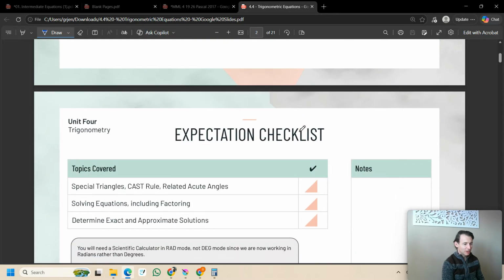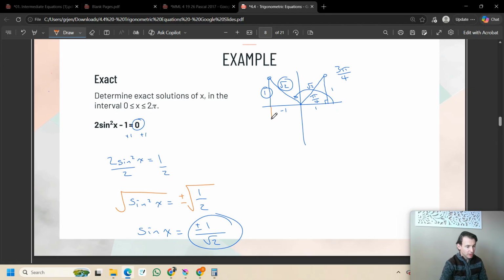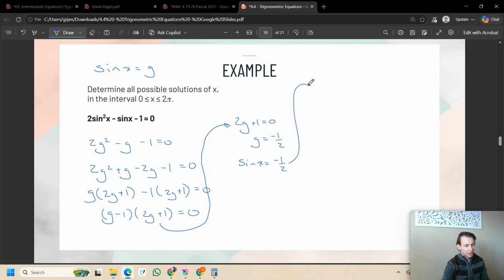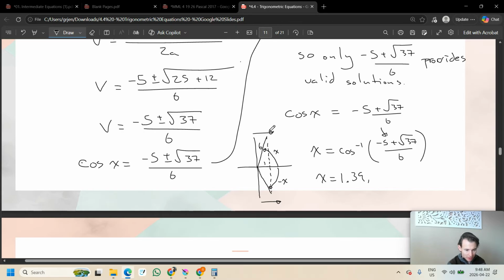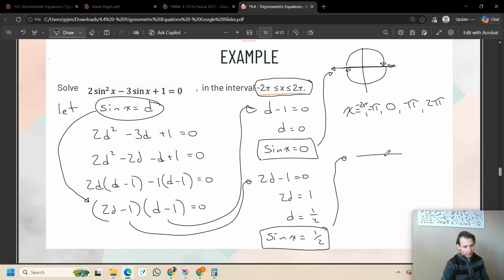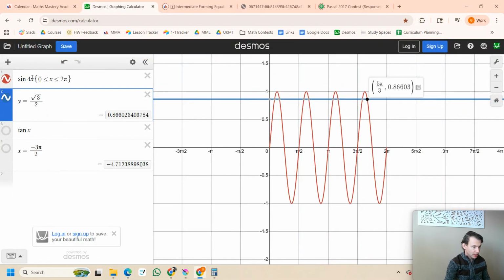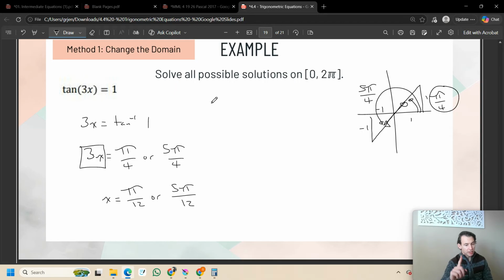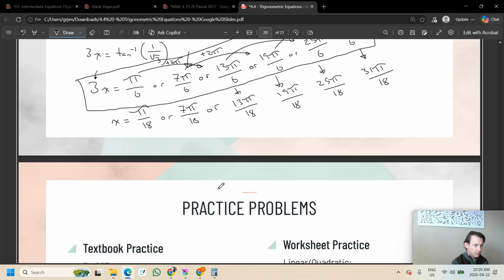4.4 Trigonometric Equations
Join Mr. Jennings in this lesson on trigonometric equations. Explore key concepts like the CAST rule, related acute angles, special triangles, and solving both exact and approximate solutions using inverse trig functions and quadratic methods. Learn practical strategies for problem-solving, domain considerations, and leveraging graphing tools like Desmos to enhance understanding.

00:07 Introduction and Overview
01:54 Review of CAST Rule
03:17 Related Acute Angles & Special Triangles
06:22 Range and Domain of Trig Functions
06:29 Solving Basic Trigonometric Equations
11:06 Factoring and Quadratic Substitution
18:12 Using Quadratic Formula in Trig
26:01 Solving with Inverse Functions
34:39 Handling Multiple Solutions and Periods
37:21 Adjusting Periods and Frequency
39:50 Examples with Cosine and Sine Multiples
46:30 Solving Tangent and Cotangent Equations
55:30 Practice Tips and Final Thoughts